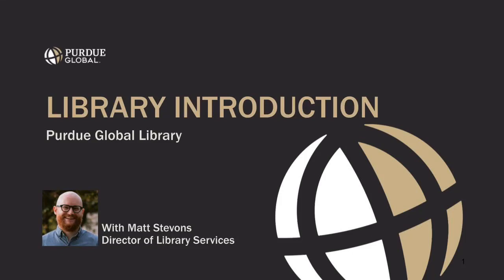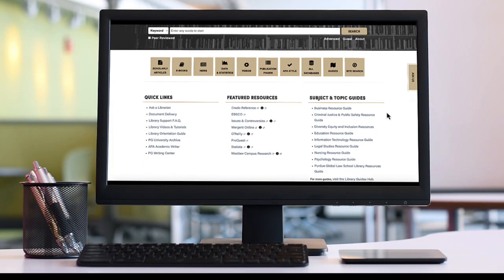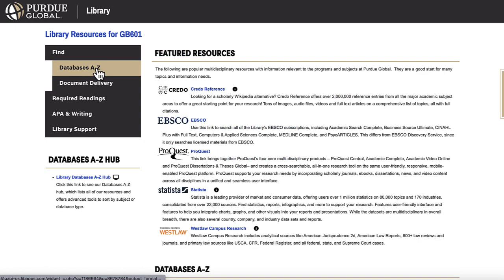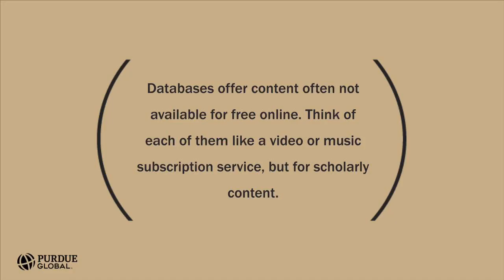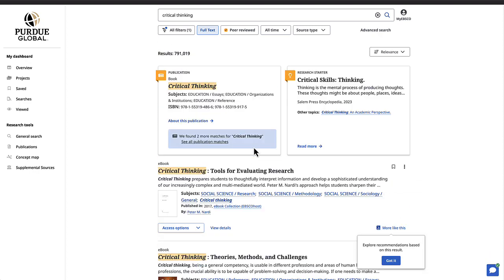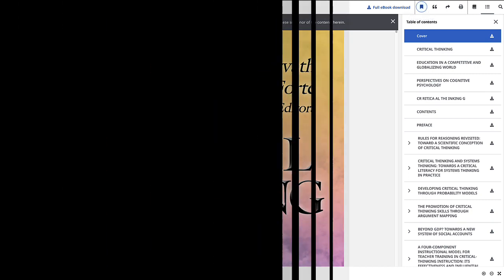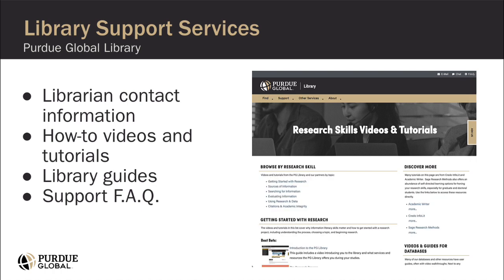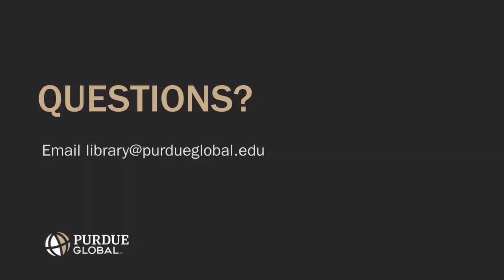Introduction to Library Services at PG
This video overview of the Purdue Global Library covers what services and resources the PG Library offers, how to access the library, and how to start a search.